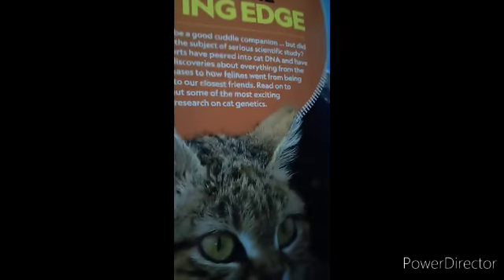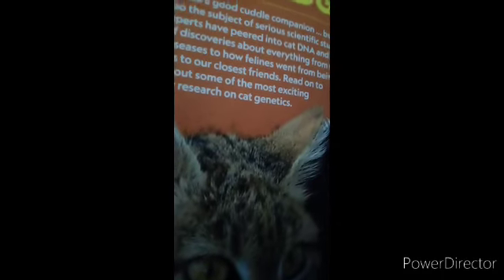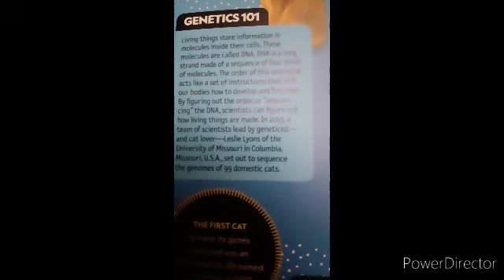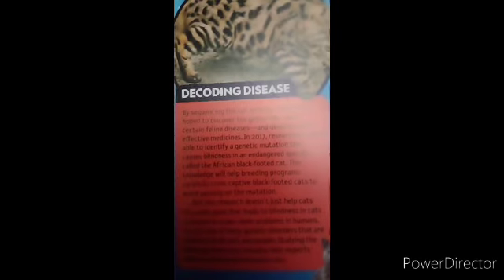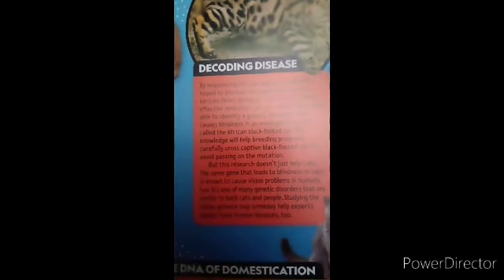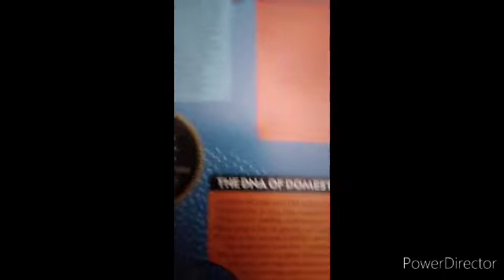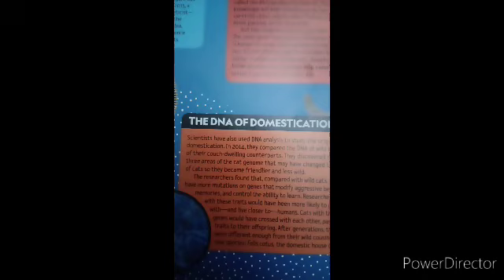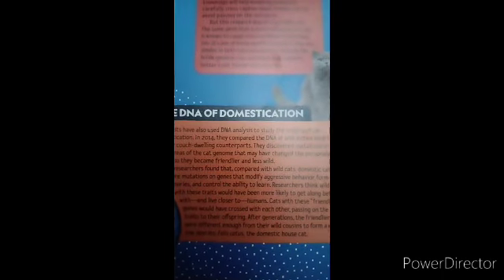I'm Reading My National Geographic Kids Cat Breed Guide Part 53.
Domestic Cat Have Been Discovered, Domestic Cats and Black Footed Cats Are Closely Related Belong in Genus Felis, Enjoy! Everyone!